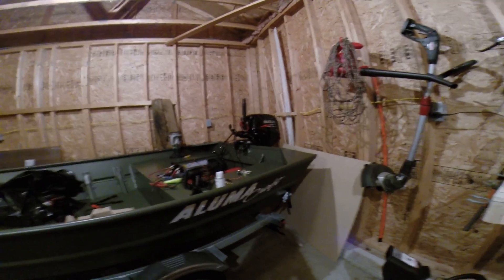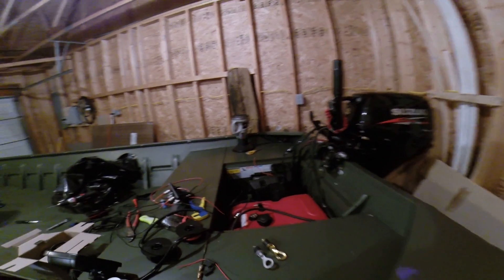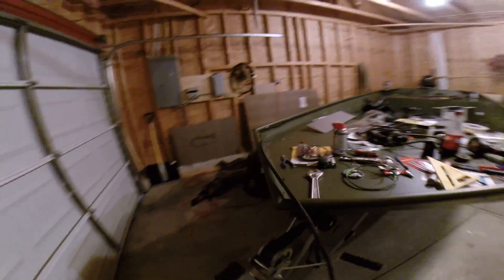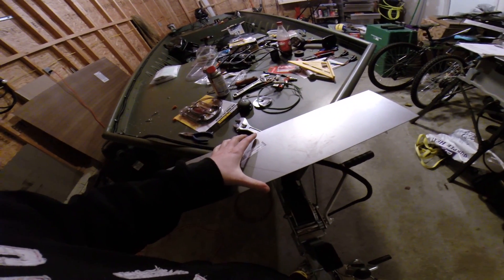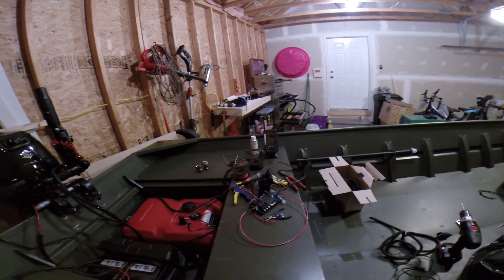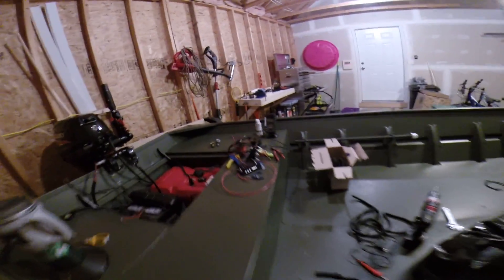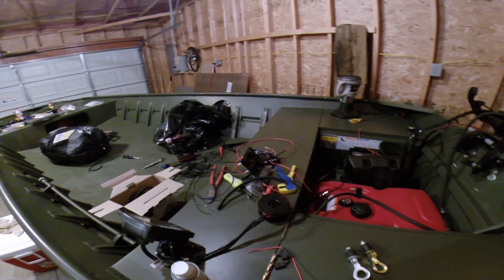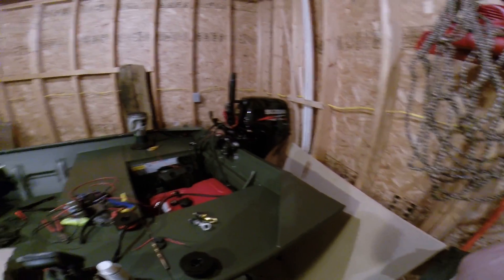Alumacraft 1648 with 15hp Suzuki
2015 Alumacraft 1648 with 2015 suzuki 15hp (electric start/ power tilt.) Setting up for nav lights, fish finder, and switch panel.